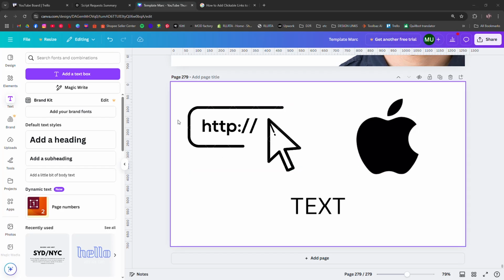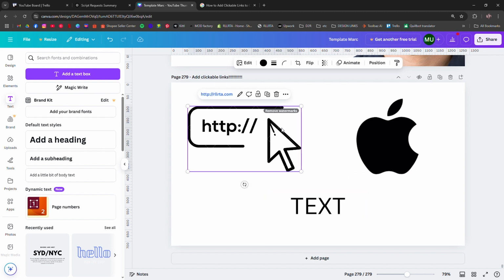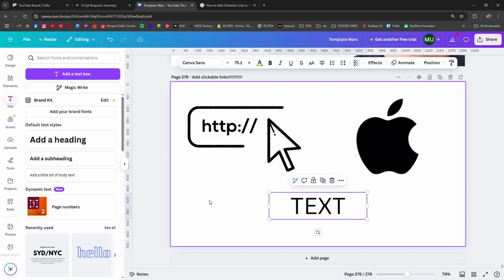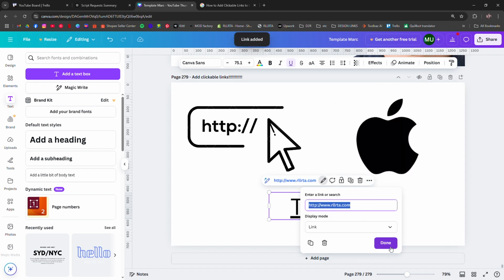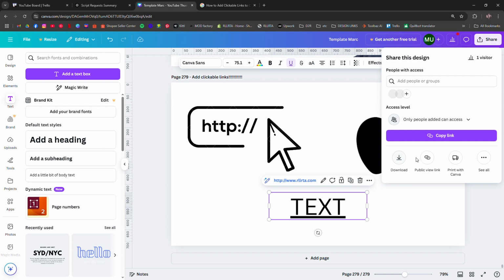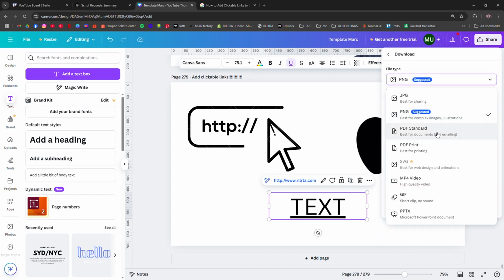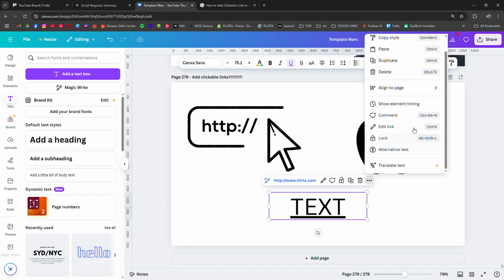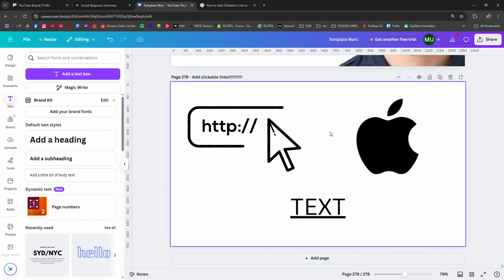HOW TO ADD CLICKABLE LINKS TO CANVA 2026! (FULL GUIDE)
In this video, I am going to show you how to add clickable links to Canva. Whether you are creating a presentation, PDF, or social media design, I will guide you step by step on how to insert hyperlinks in Canva to make your designs more interactive.